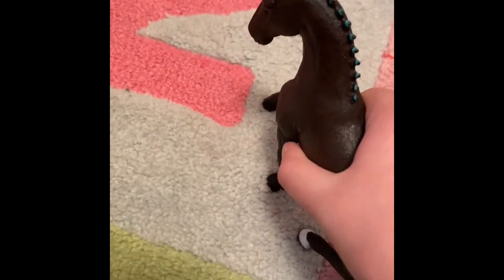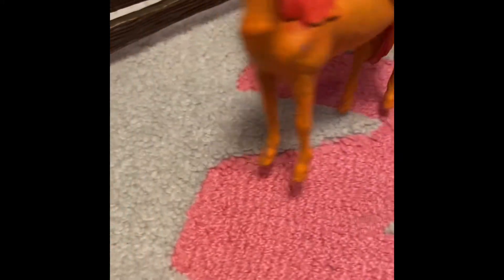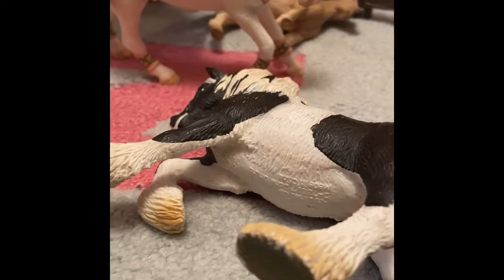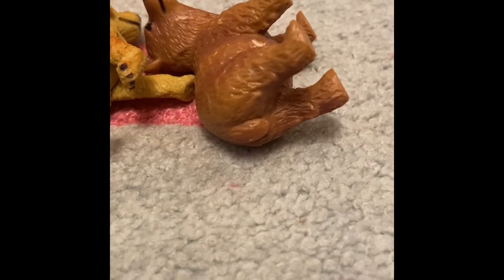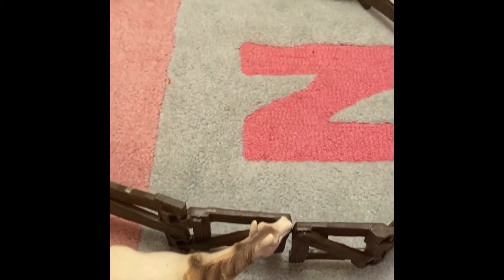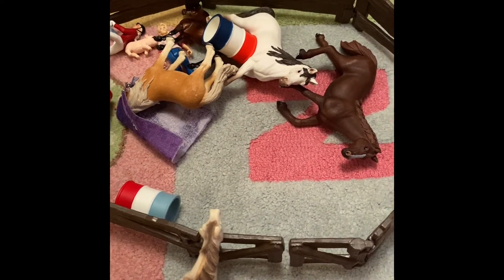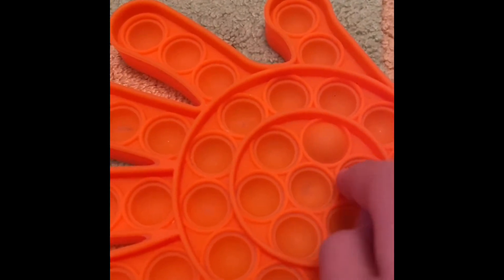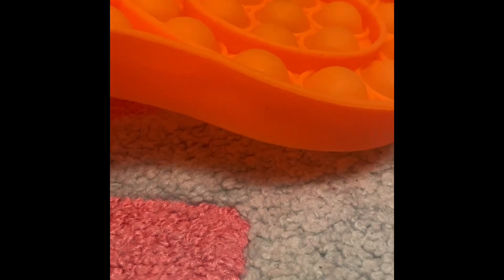Trading part 1